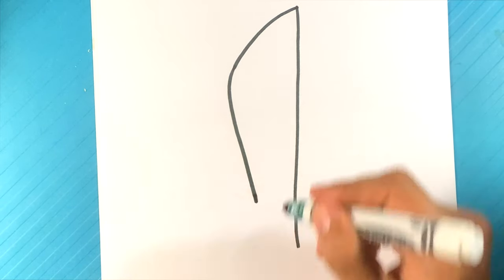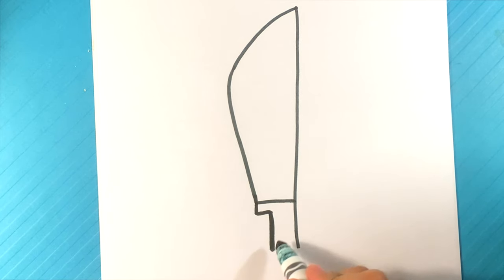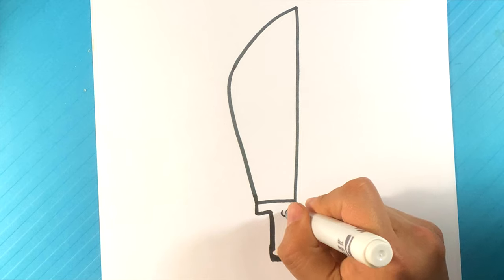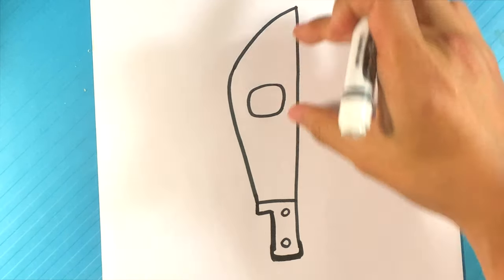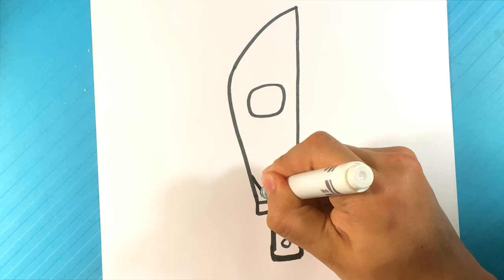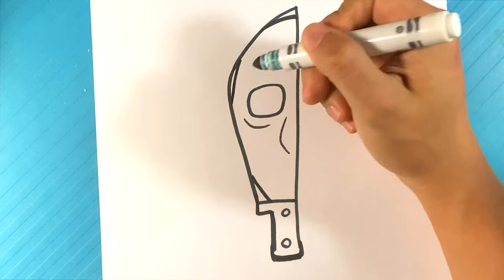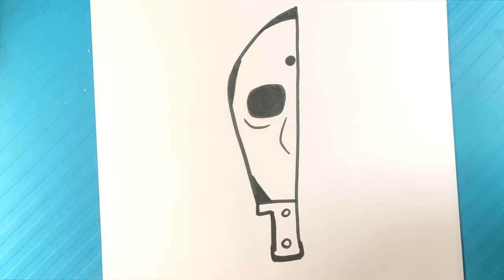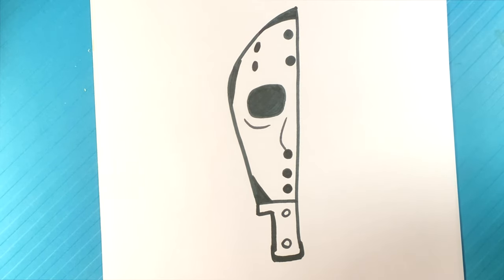EASY How to Draw JACON MASK in a Manchette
In this drawing lesson for beginners, I’m gonna go over how to draw Jason Voorhees inside a machette. There are so many different ways to draw a Halloween, this is just one. I hope you love it. Halloween is around the corner! I'm a giant fan of everything halloween. I love video game so much. This is geat! Love the classic halloween / Christmas movie. This is great! I hope you enjoy it! I love Halloween art. This version is so great. Halloween is awesome! Love ghost art of all types. I hope you are doing great!

Cool Links __________________________________________________